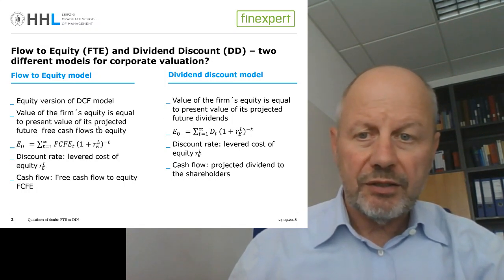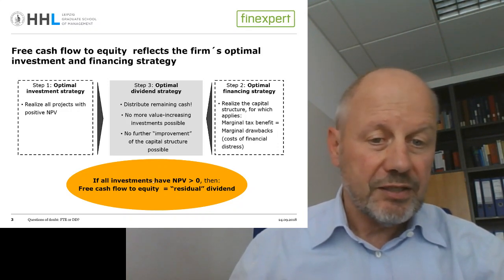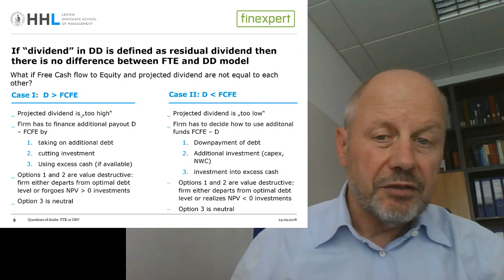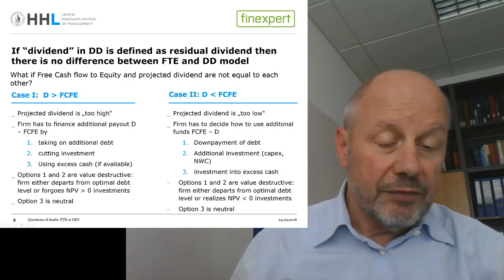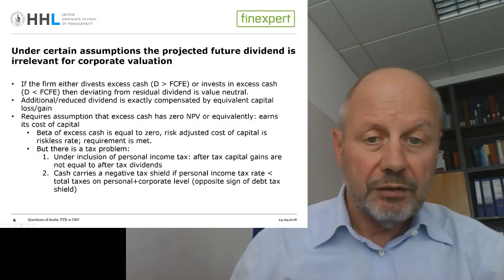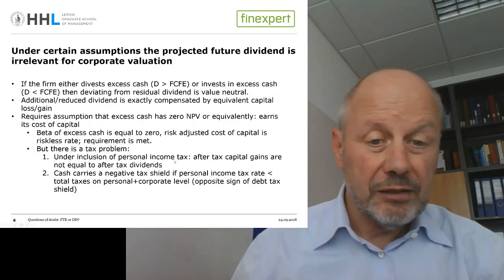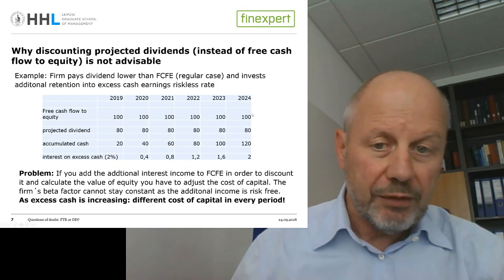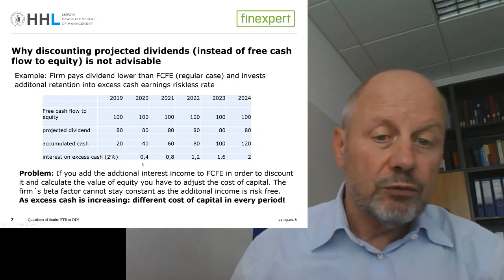QoD #11: Is there a difference between DCF Flow to Equity and Dividend Discount models?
This video discusses potential differences and communalities of Flow to Equity and Dividend Discount model in corporate valuation. It also gives a recommendation which of the two approaches is in general to be preferred.